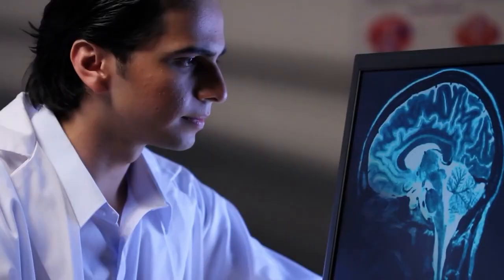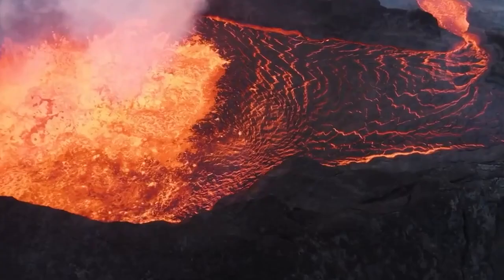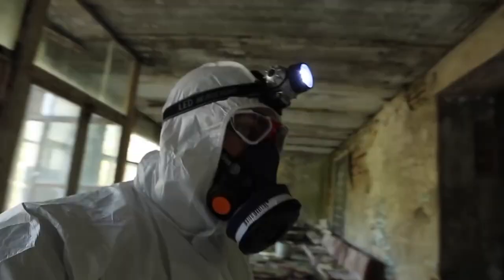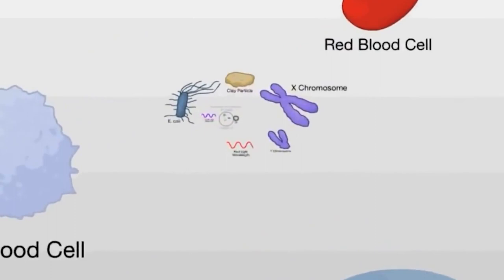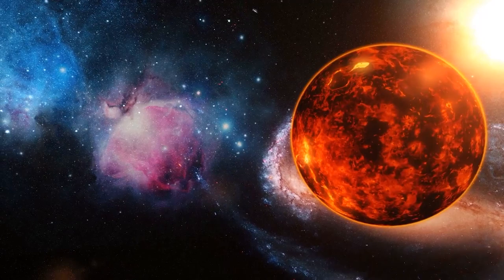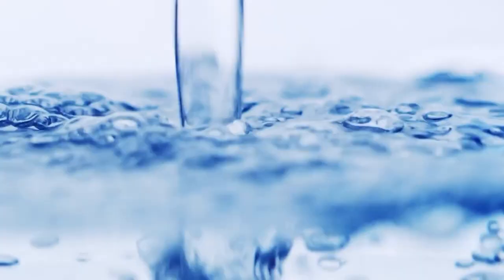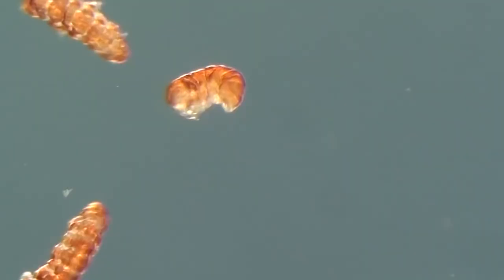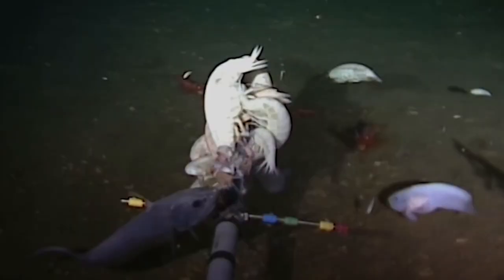New Species of Humans Were Discovered In This Tribe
Science is something that we should pay heed to even when we don’t fully understand it. It can reveal the answers to the universe, or make us ask new questions that we never thought about answering before. We’ve only advanced so far in our world because we’ve learned more fields of science and study than ever before, and it’s opened out eyes. The catch with this is that there are at times fields of study that lead to discoveries that we kind of wish we didn’t know about. Science is scary, and that means that some of the discoveries they find are scary too. So allow us to show you 20 Scary Scientific Discoveries The Public Is Unaware Of!